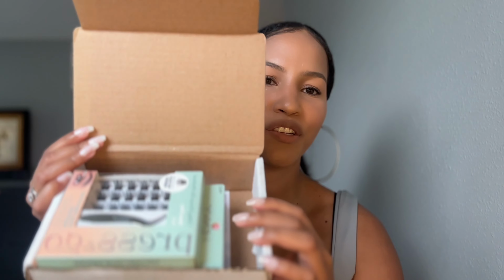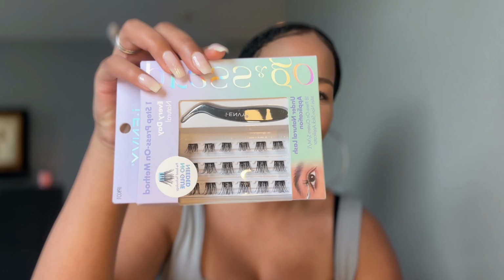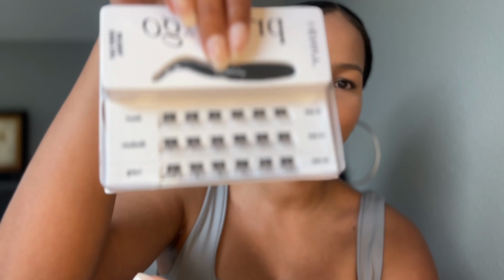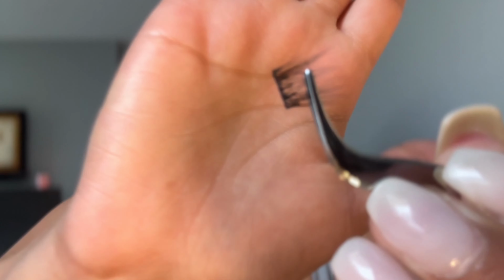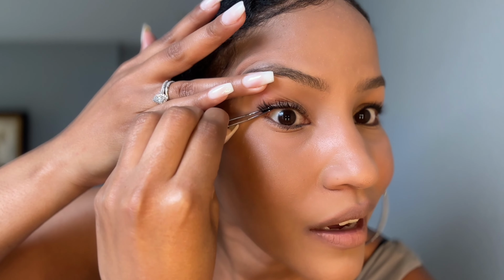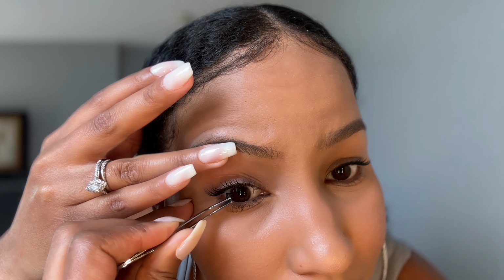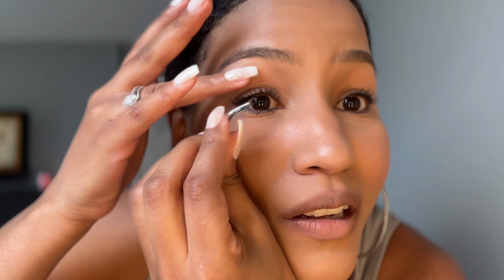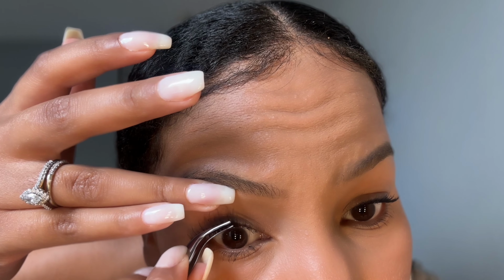IEnvy One Step Lash Extensions | No Glue Needed | Press & Go Lash Review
In today’s Video we will be trying IEnvy One Step Lash extensions. IEnvy’s innovative one step system makes it easy to apply & remove your lashes, with no glue & no mess. Achieve Salon quality lashes from the comfort of your home.